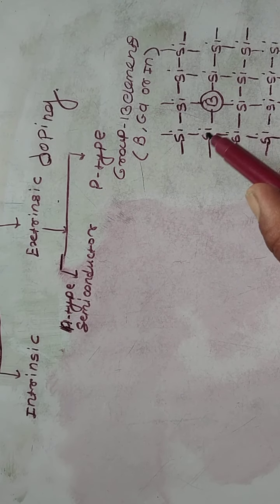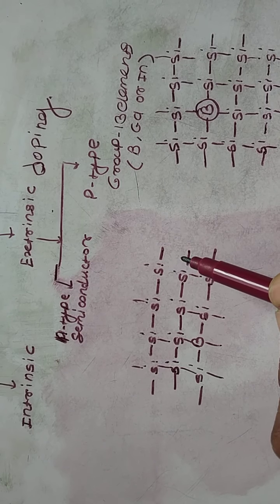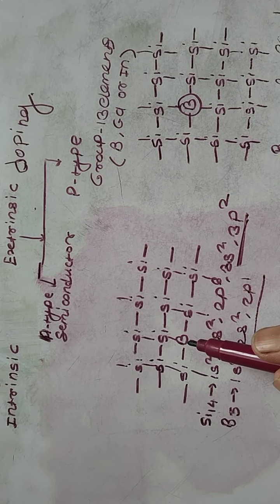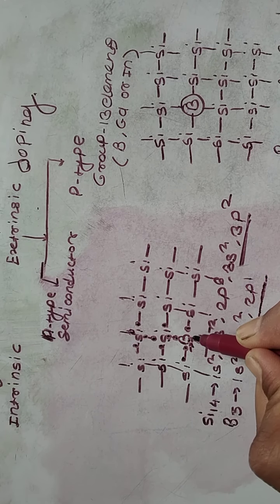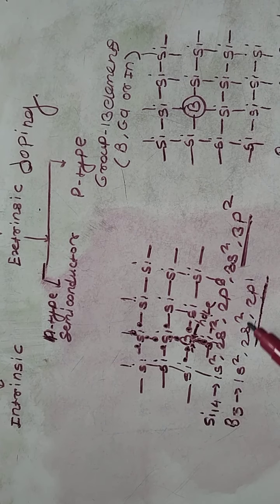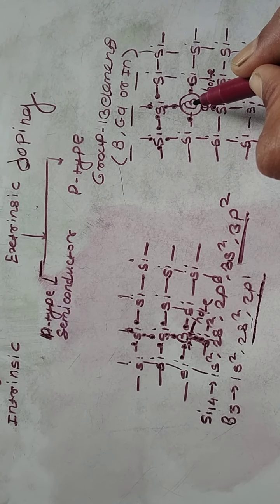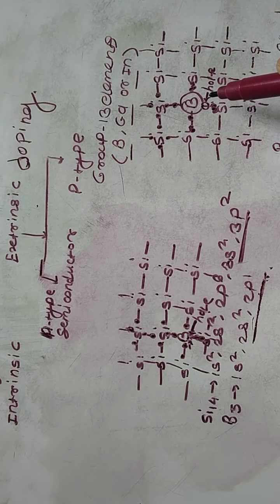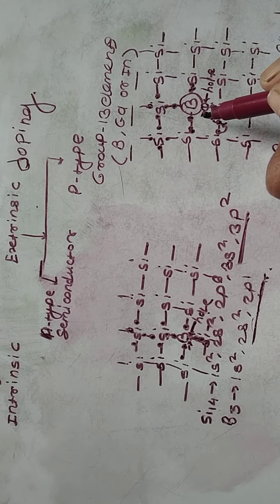Solid state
Semiconductors